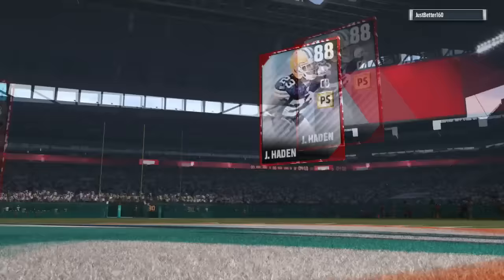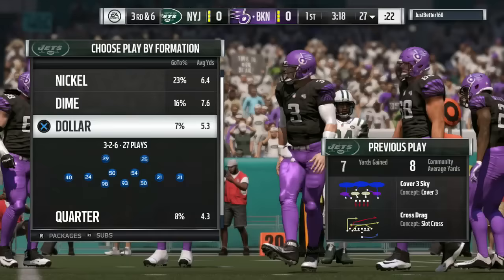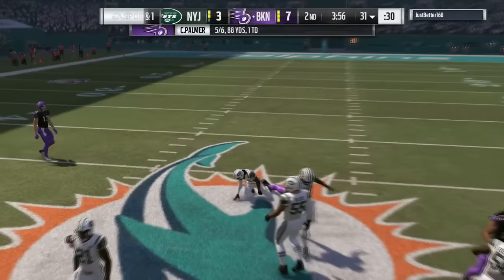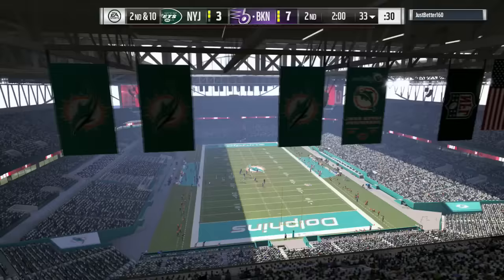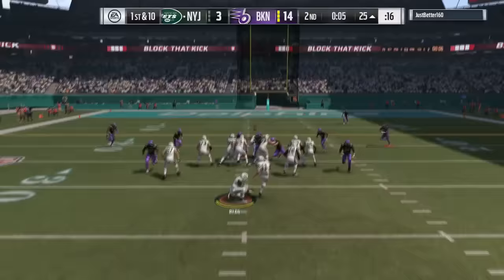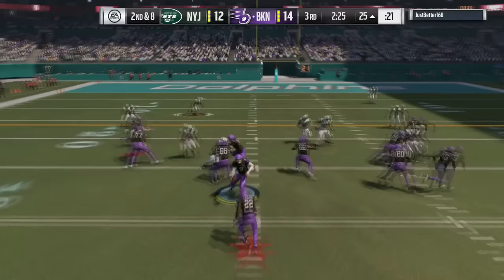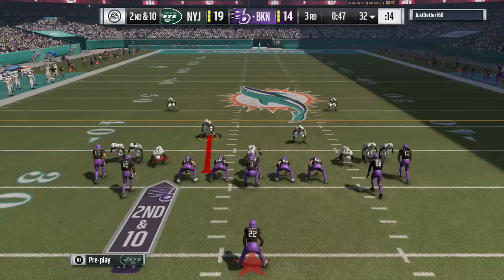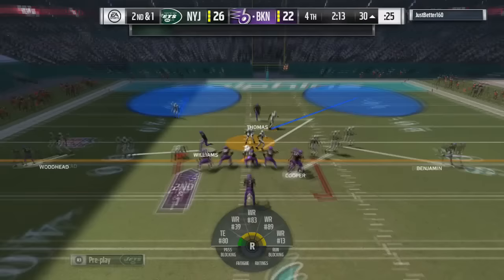MADDEN 17: TUNER UPDATE & PATCH EXPECTATIONS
Madden Ultimate Team Gameplay